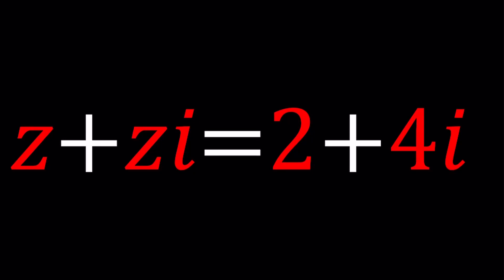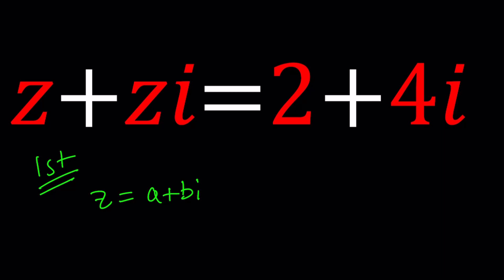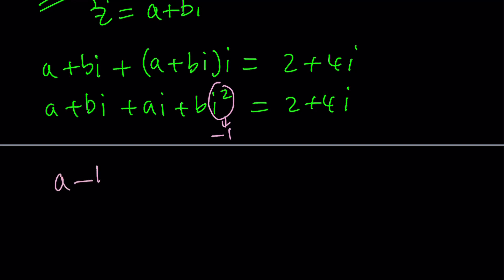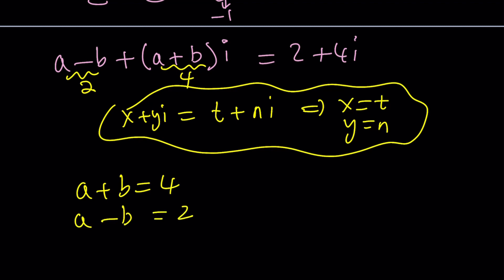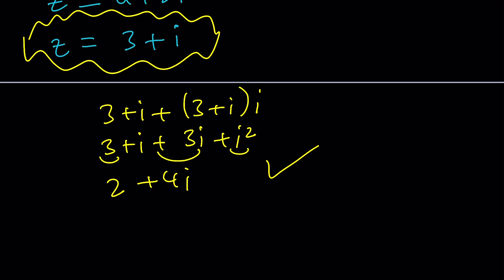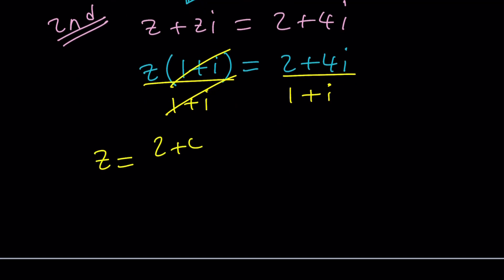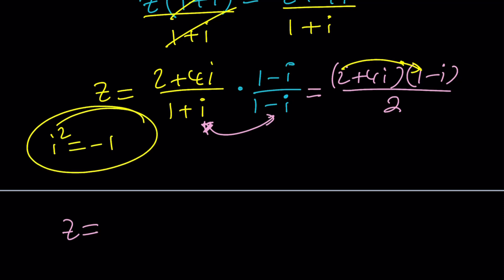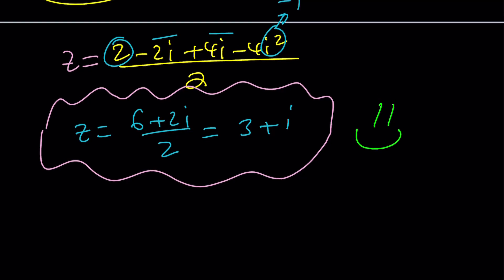Solving z+zi=2+4i | Problem #11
▶ Greetings, everyone! 🧡🤩💗

▶ EQUIPMENT and SOFTWARE
Camera: none
Microphone: Blue Yeti USB Microphone
Device: iPad and apple pencil
Apps and Web Tools: Notability, Google Docs, Canva, Desmos